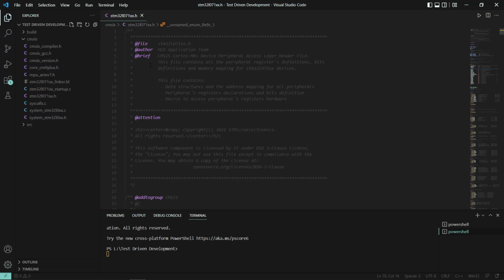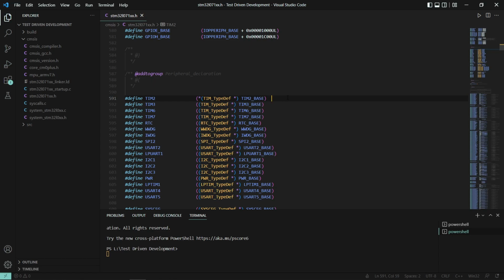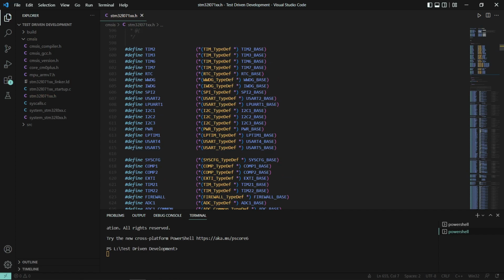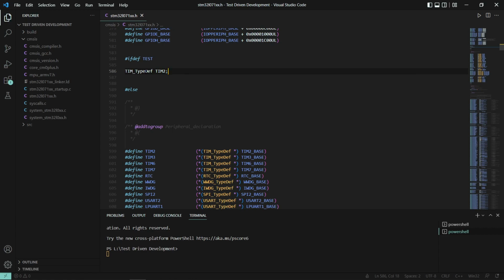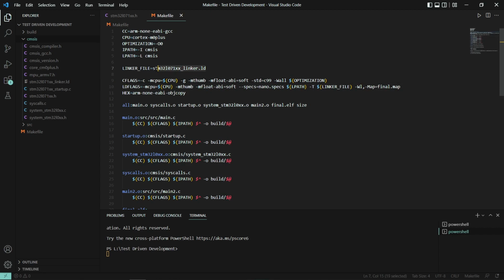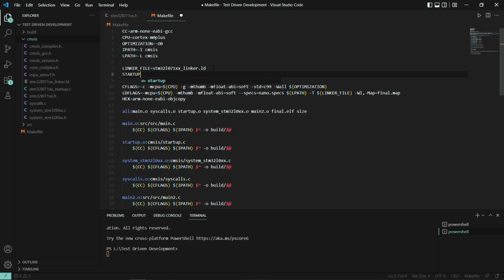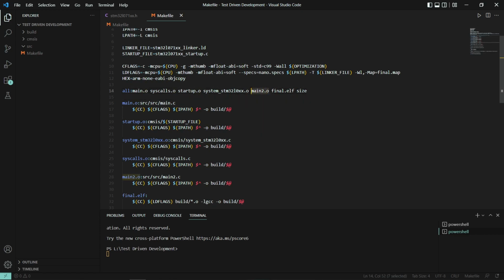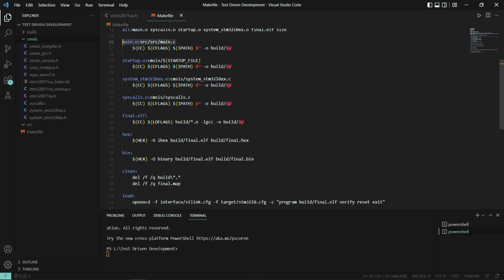TDD For Embedded Systems Lesson 4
We modify the header file for our microcontroller and take a look at the Makefile